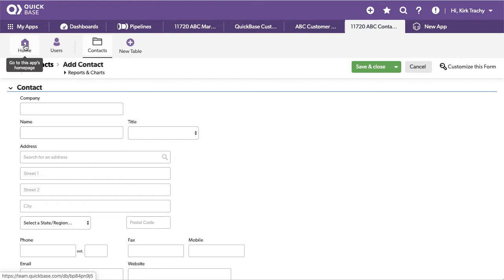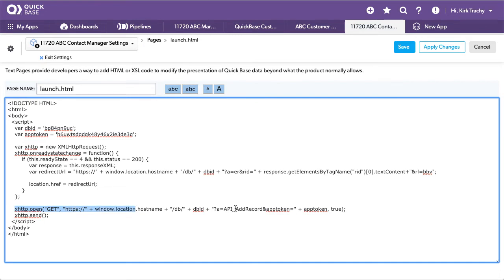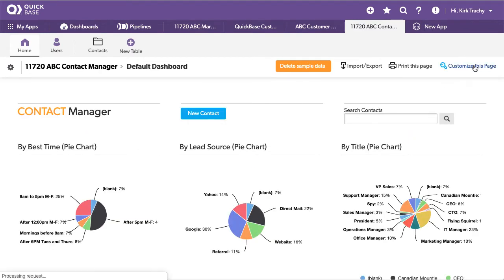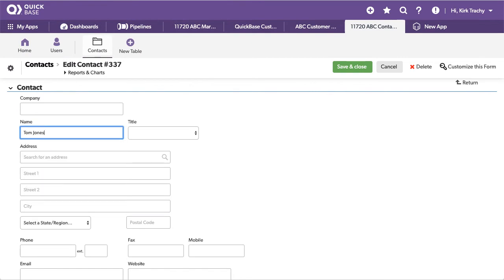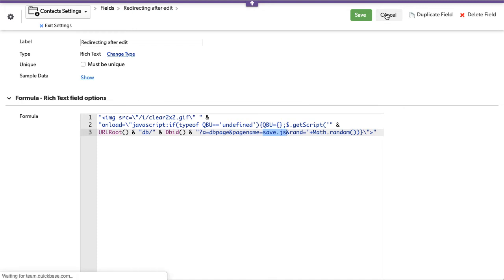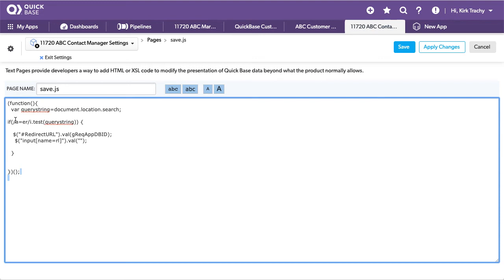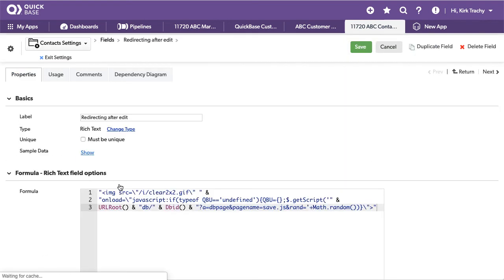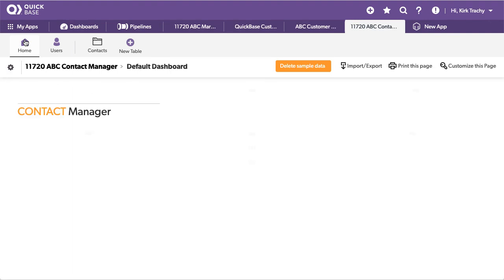Get the Record ID# while adding a QuickBase record and then redirect to wherever you want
Wes asked in a webinar recently, "how can I add a record and capture the Record ID# before the record is saved and then redirect to a location of choice.
This was a fun exercise that involved a button on the dashboard and a couple of very short javascript pages.
We cover things like this in our daily M-F 1pm Eastern time webinars entitled, "Office Hours".